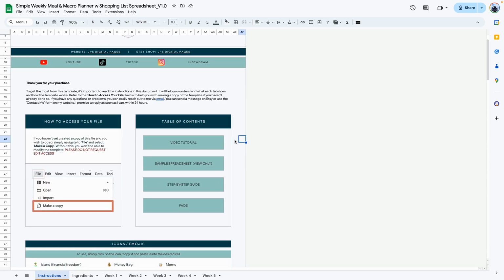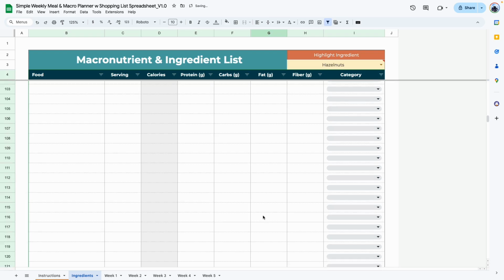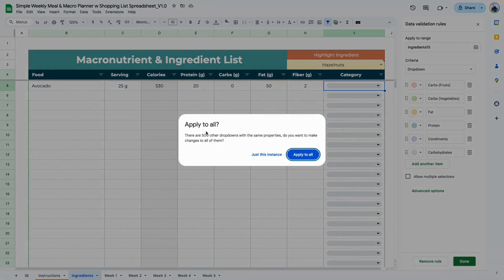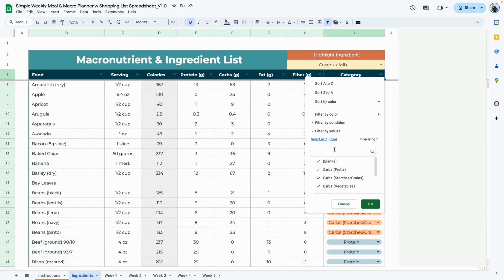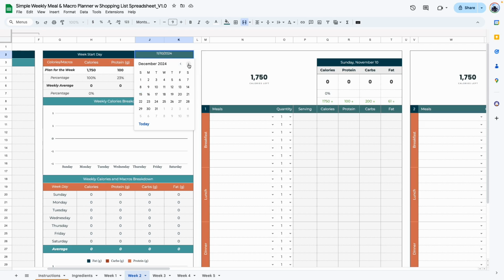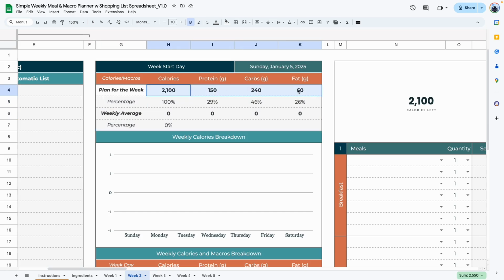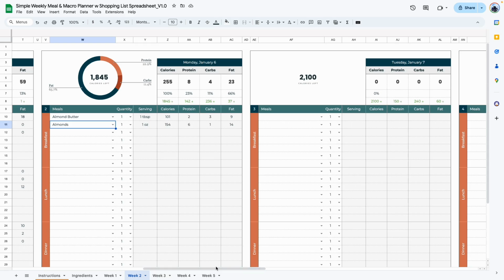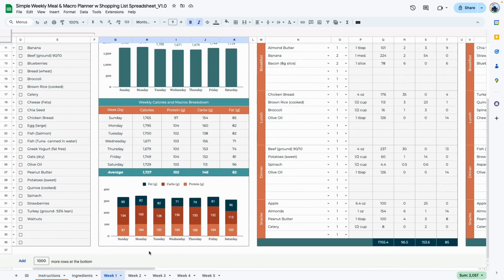Weekly Macros & Calorie Tracker, Meal Planner Google Sheets Template | Complete Walkthrough Tutorial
This video guides you through navigating the instructions, managing ingredients, utilizing search, sorting, and filtering features, and customizing serving sizes and categories. Learn to input calorie goals, adjust macronutrient intake, and track meals with automatic calculations and summary tables.

00:00 Introduction to Meal and Macro Planner
00:21 Navigating the Ingredients Tab
01:09 Customizing Food Items and Serving Sizes
03:51 Sorting and Filtering Options
04:06 Adding New Items Efficiently
06:02 Weekly Planning and Shopping List
06:22 Adding Food Items to Your Shopping List
06:36 Weekly Summary and Calorie Planning
07:20 Setting Up Your Weekly Calorie and Macronutrient Goals
08:32 Meal Planning and Tracking
10:06 Managing Your Shopping List
11:02 Reviewing Your Weekly Summary
11:53 Conclusion and Additional Resources